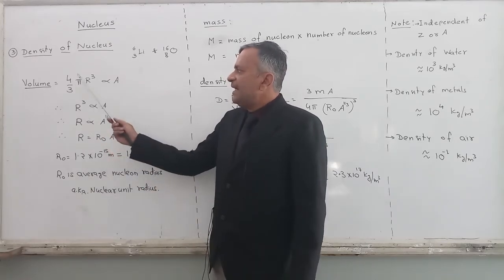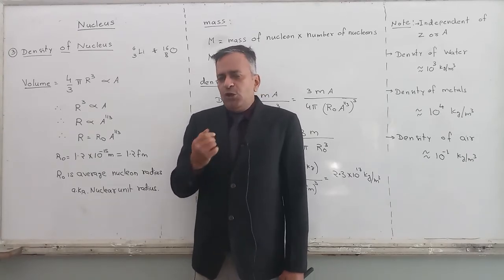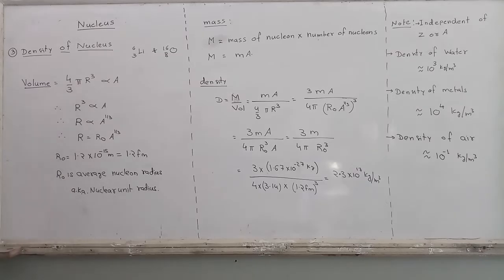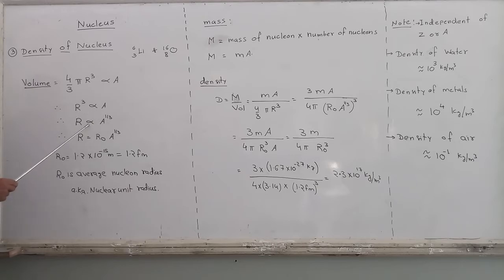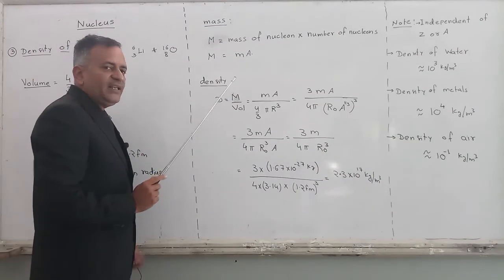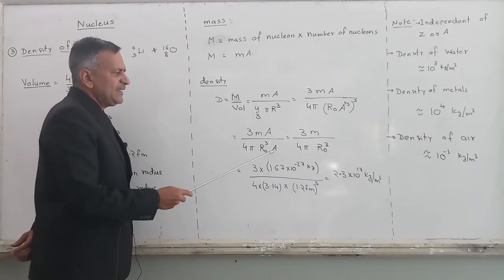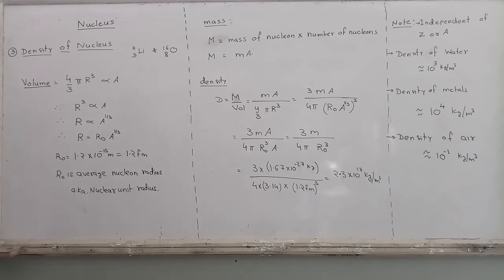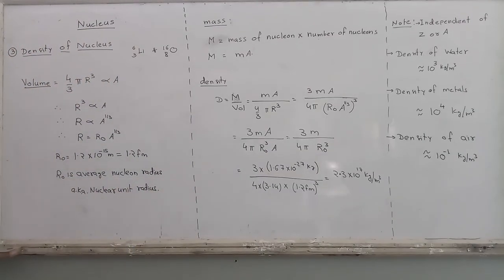Density of nucleus